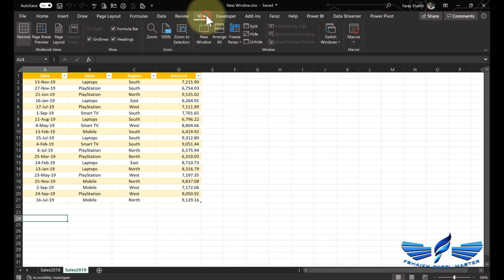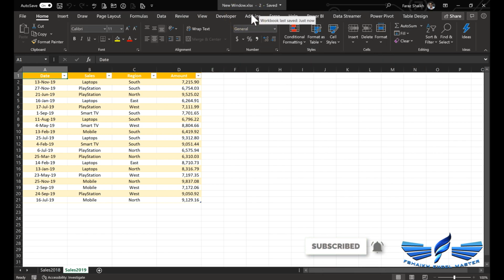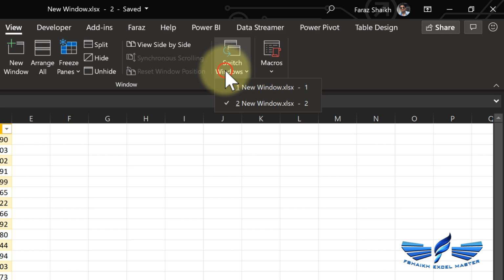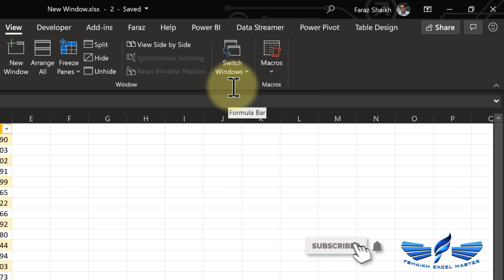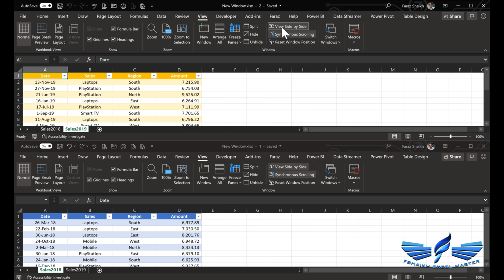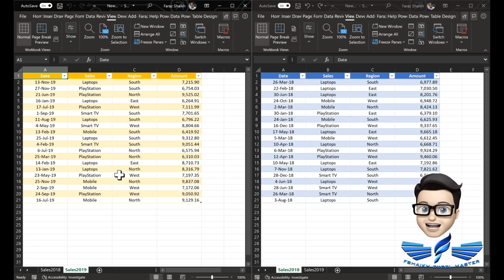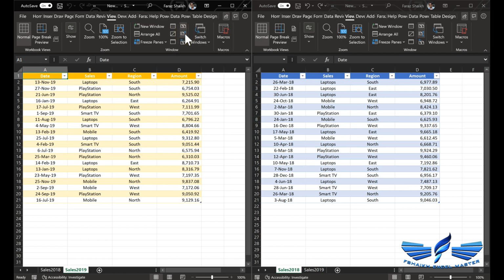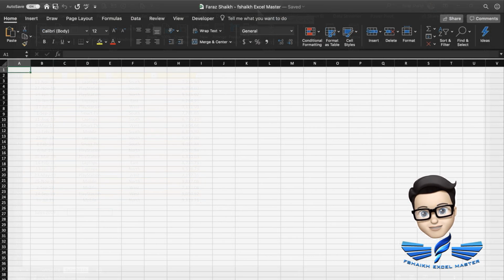Learn In 3 Minutes⏰ How To View Two Sheets Side By Side In Excel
In this video we will how use the the same workbook sheet side by side. This is very help also when you are comparing two different worksheet or file. Also we will see how to synchronize scrolling.